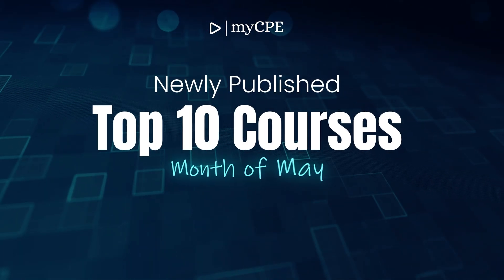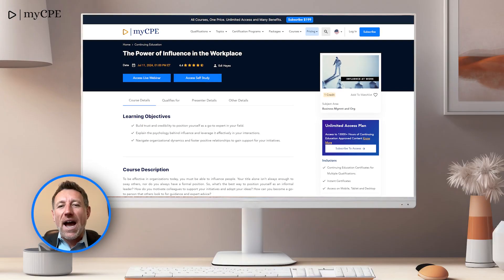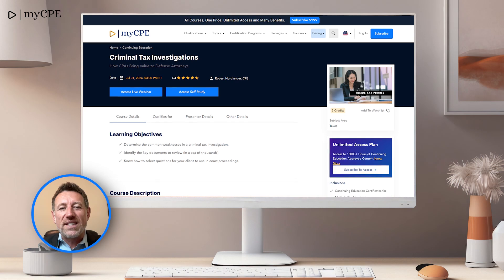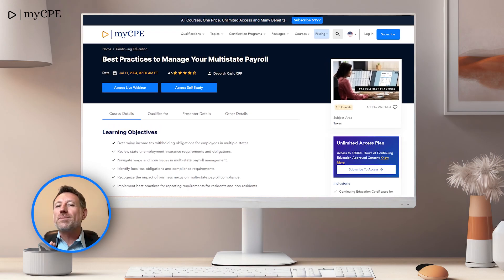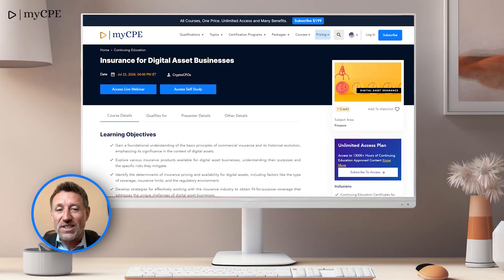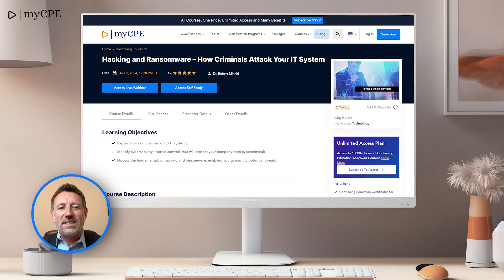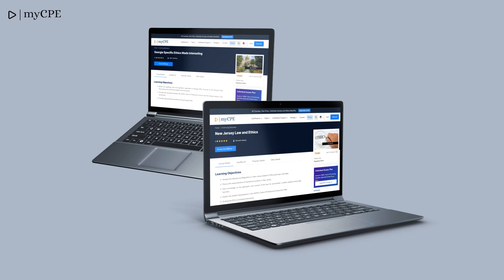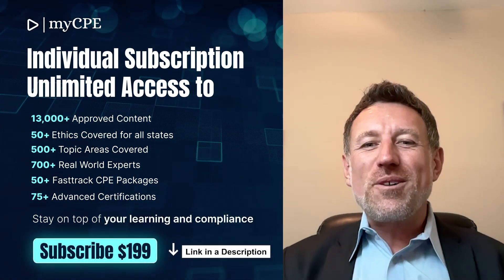MY-CPE's Top 10 Courses of May feat. Sean Adams ❗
🌟 Top 10 MY-CPE Courses for staying ahead ft. Sean Adams! 🌟

We're excited to unveil the top courses for May, handpicked for professionals like you! Enhance your skills and stay compliant with MY-CPE.

Future-proof your career with MY-CPE. Learn from 700+ experts, explore 500+ topics, and conquer 13,000+ hours of content.

Check out our top courses for the month of April also

PS: Our all the courses are available under MY-CPE Unlimited Subscription.